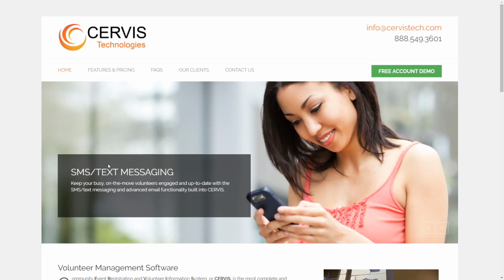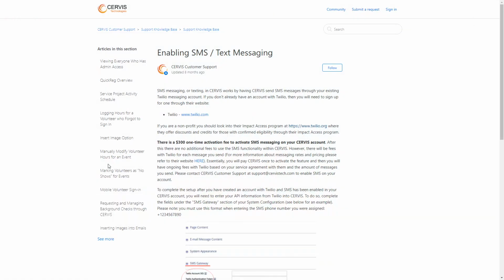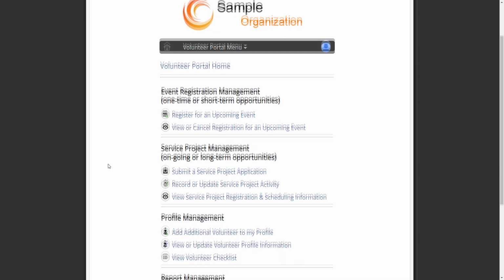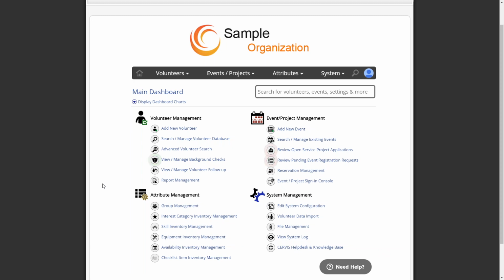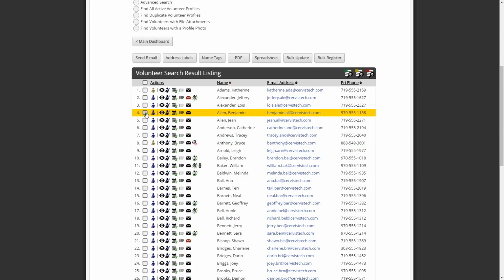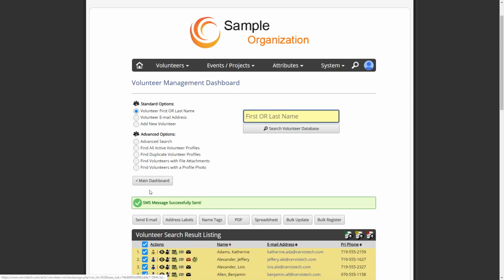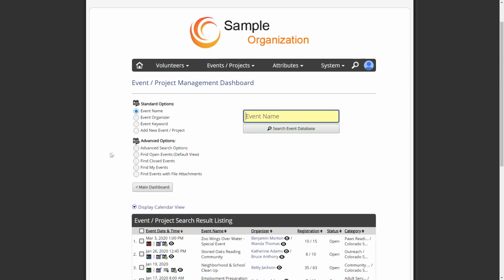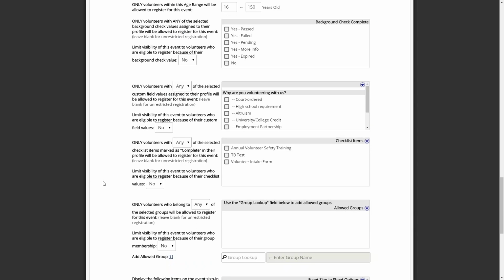Sending Text Messages - CERVIS Technologies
In this video we will walk-through how to send an SMS (or text) message to your volunteers through CERVIS.